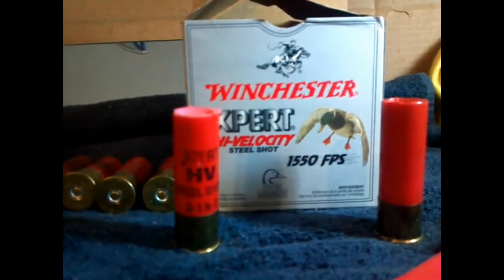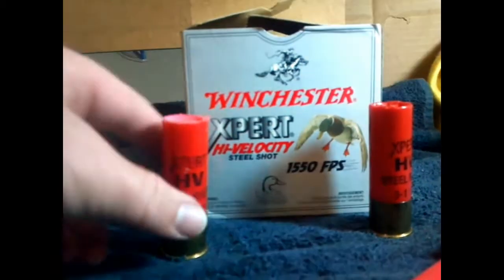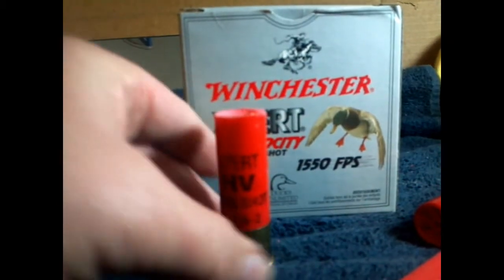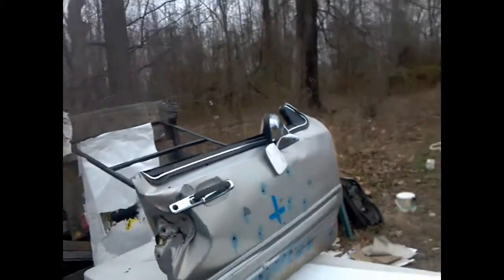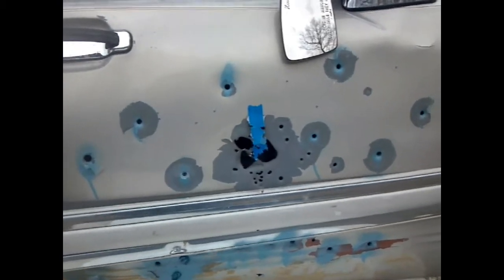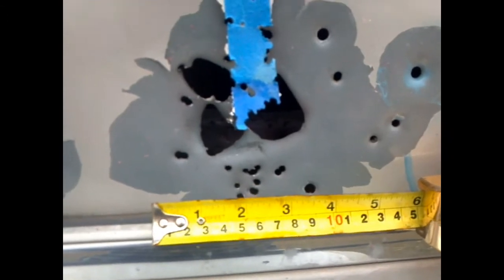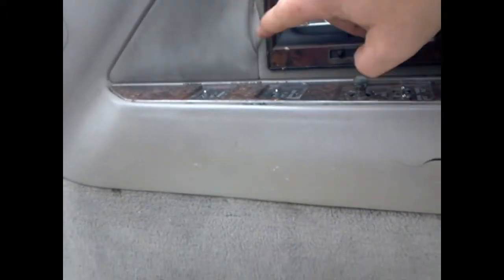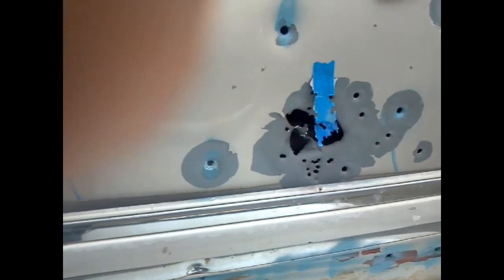12g Winchester HV Express (#2 shot) wax slug vs car door- will it penetrate?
Poboyspecial found some Winchester express HV (high velocity) #2 steel shot in a most impressive 12 guage round.  This is a common round for hunting fowl.
 We took that round and combined the #2 steel shot with some common BB's to make a wax slug.  For the wax, we used common crayons.
Will this wax slug with BB's and #2 steel shot be enough to penetrate a complete car door? Let's find out. the Poboyspecial way.